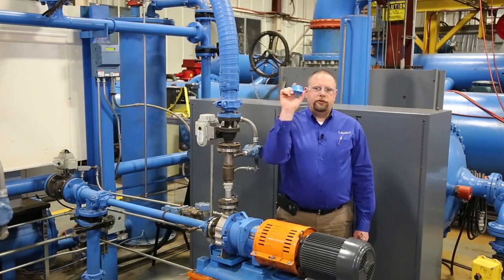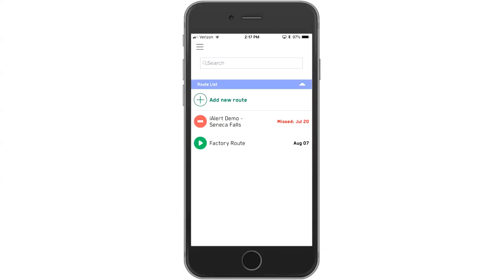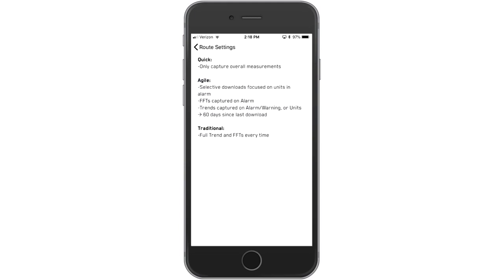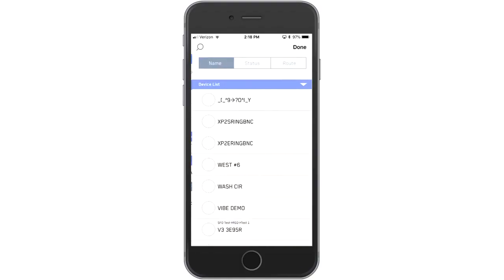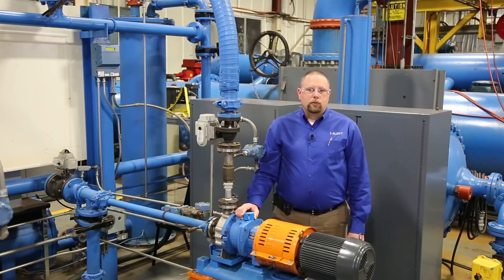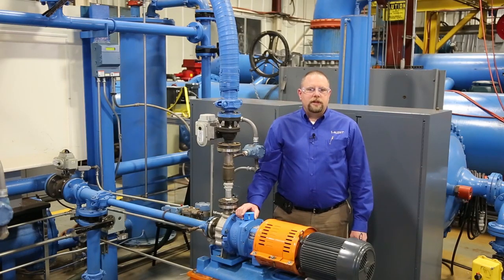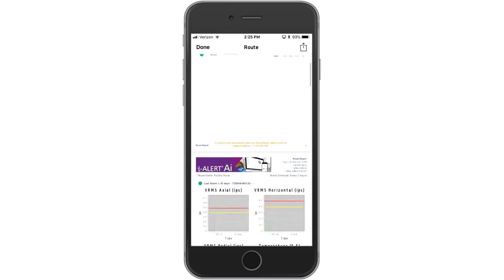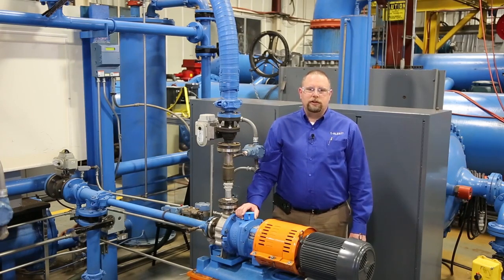i-ALERT thu thập dữ liệu và thiết lập các định tuyến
Tìm hiểu cách i-ALERT hỗ trợ thu thập dữ liệu và thiết lập các định tuyến.